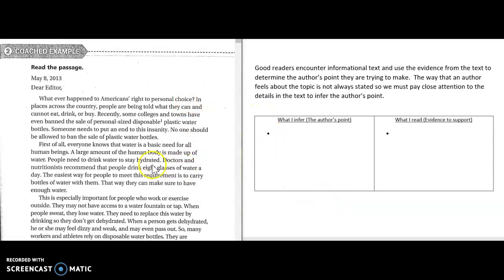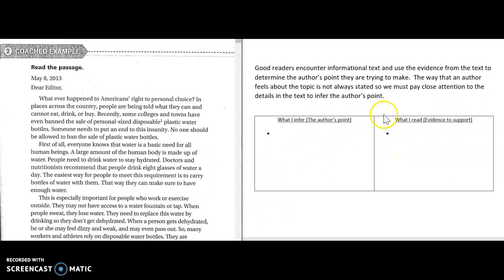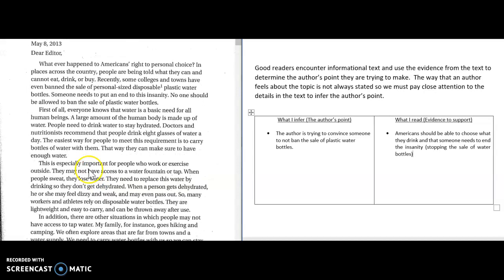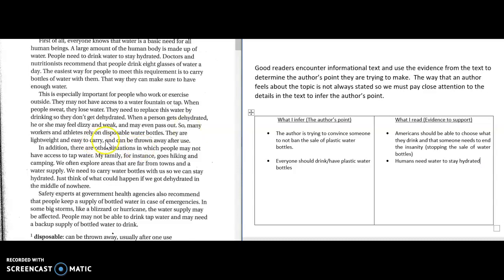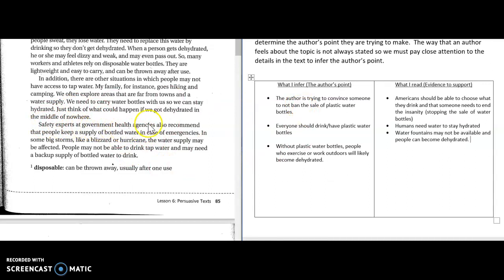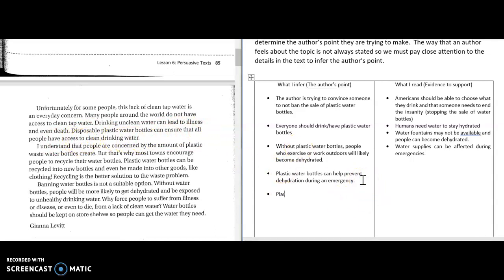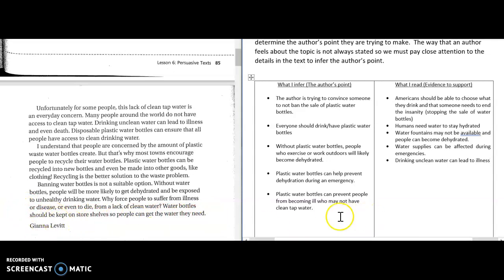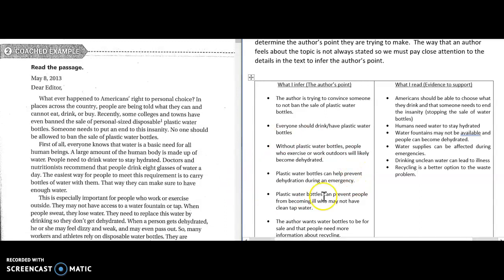Author's Point Wednesday